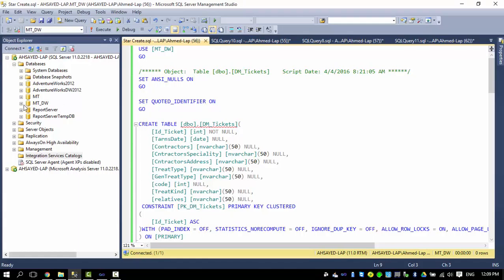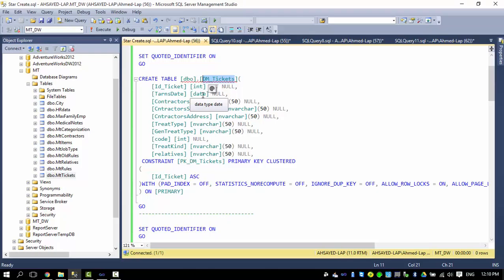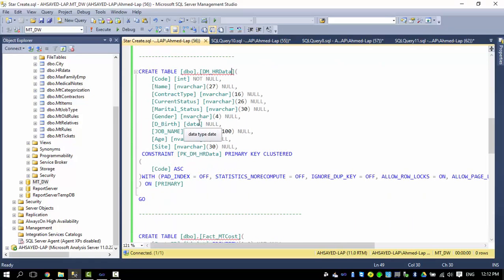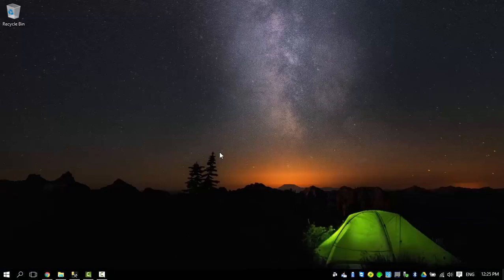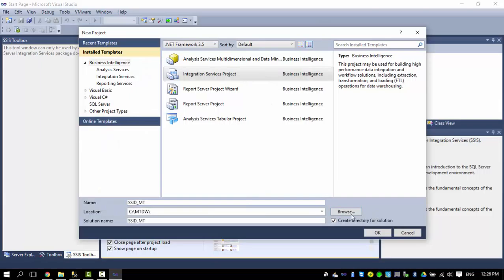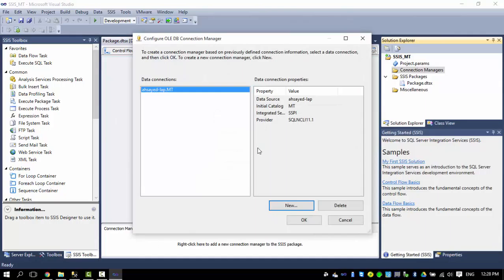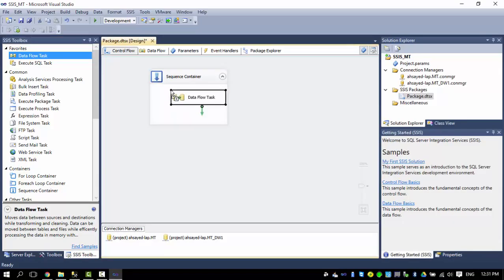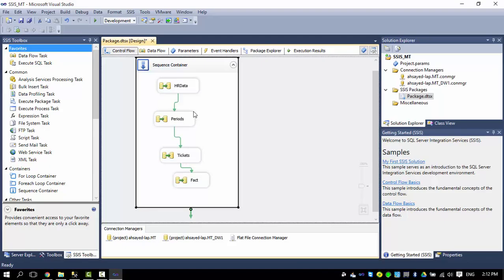Data Warehouse - Integration Service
What is Microsoft SSIS (SQL Server Integration Services
Implementing Data Warehouses with Integration Services
SSIS Novices' Guide to Data Warehouses: Flattening While ...
Data Integration Services in Data Warehouse | Wipro
High impact Data Warehousing with SQL Server Integration
SQL Server Integration Services - Wikipedia, the free ...
Essbase Integration Services | Business Intelligence | Oracle
SQL Server Integration Services Design Patterns
Popular Data warehouse & SQL Server Integration Services ...
The Microsoft Data Warehouse Toolkit: With SQL Server 2008 ...
Data Warehouses & Integration Services - BISS-003
Advanced Integration Services | Pluralsight
Data Integration for Real-Time Data Warehousing and Data ...
Integrated Data Warehousing Solution from Teradata
Diving into Azure SQL Data Warehouse
LightStream » Data Integration Services
PDF]SAS Data Integration Service
Microsoft SQL Server 2012 Integration Services - Google Books R
Integration Services - PARC Systems Inc
Using Integration Services 2014 (SSIS) to Load a Data ...
Integration Services | FICO TONBELLER
Data Integration Architecture: What It Does, Where It's Going ...
Data Integration | BI project deployments, Data Warehouse ...
Automation of Data Mining Using Integration Services - MSDN